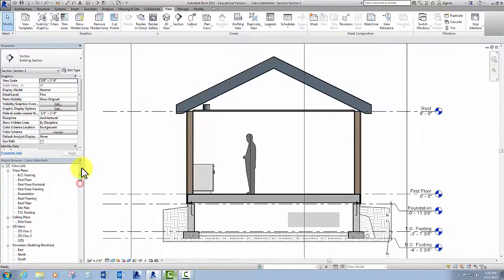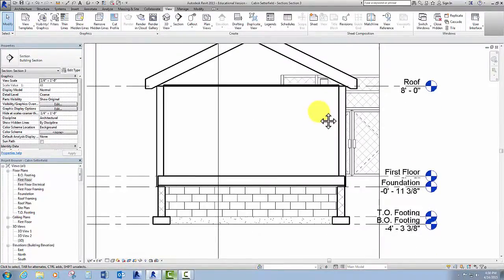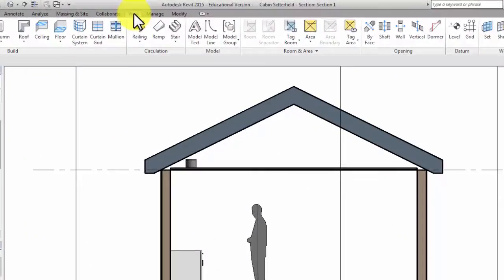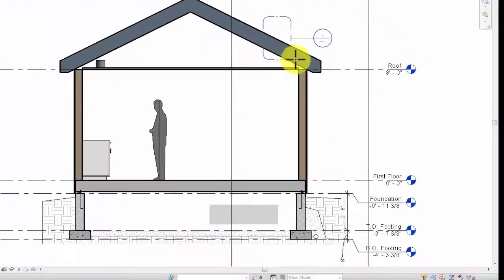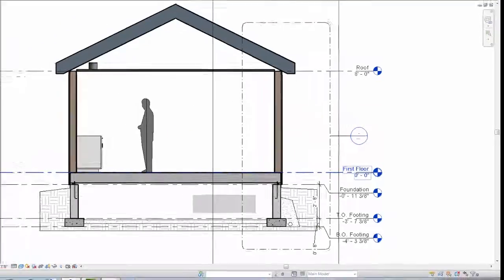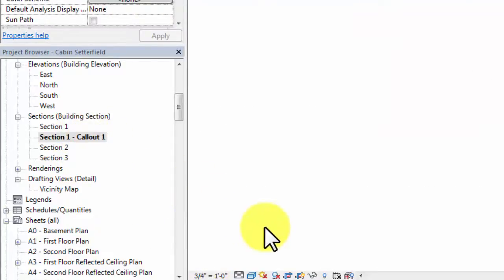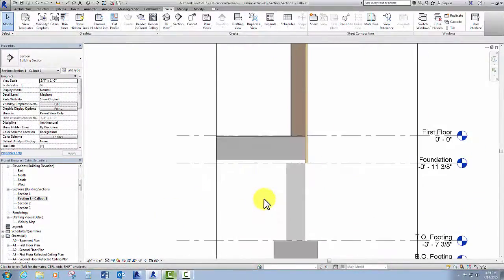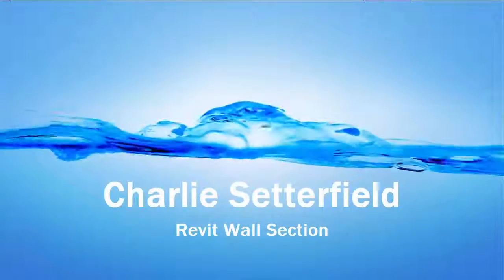Revit Create Wall Section Callout 1 of 4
There are multiple methods for creating a wall section using Revit.  Charlie Setterfield walks you through using a Callout to create a residential wall section.  Note: Created for a college Intro to Revit course - not all comments apply.